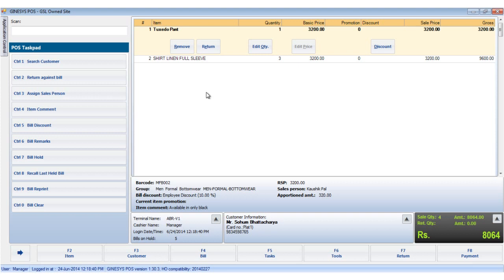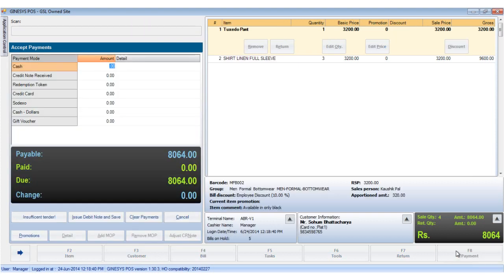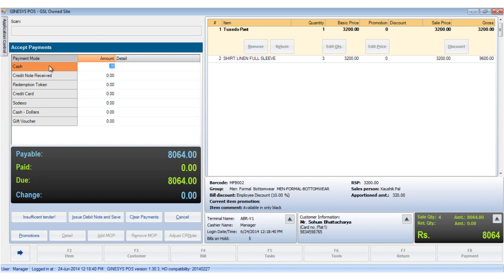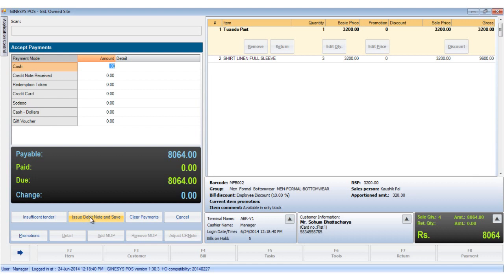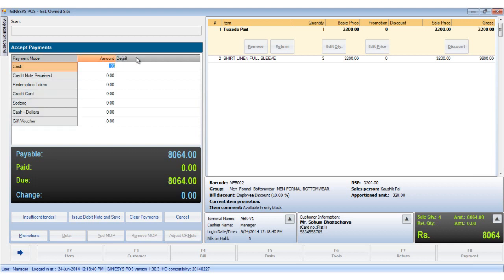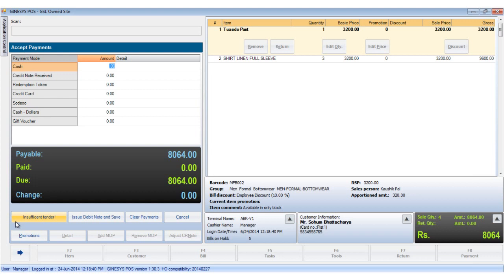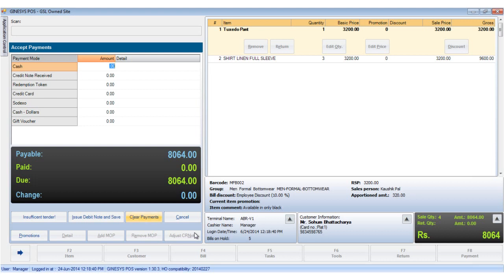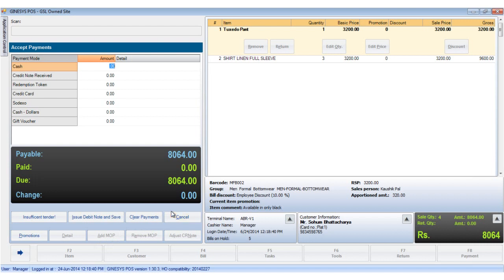GINESYS Tutorials: How to operate the Payment button in GINESYS POS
This tutorial describes how to operate the Payment button and the elements of the Accept Payment window.